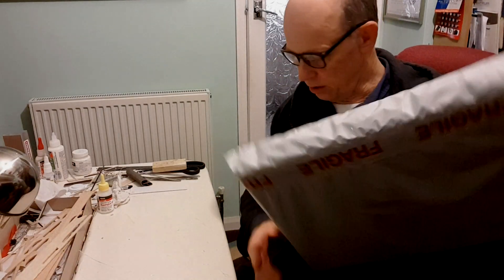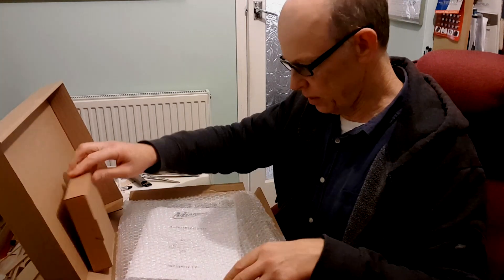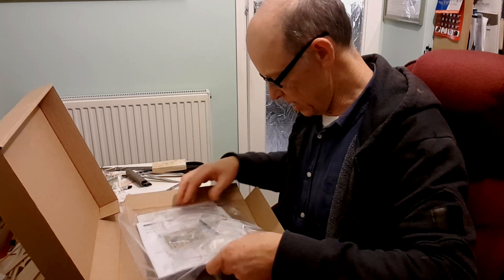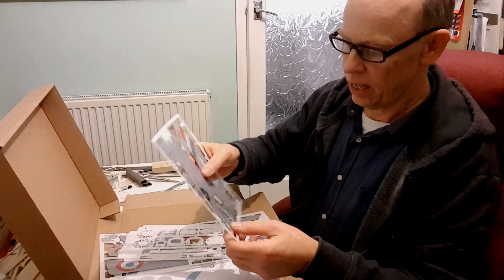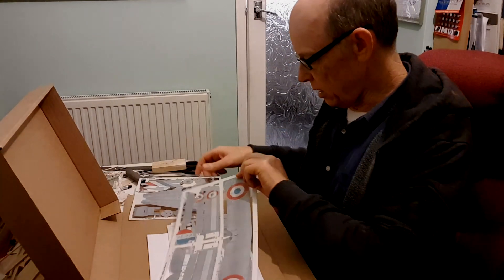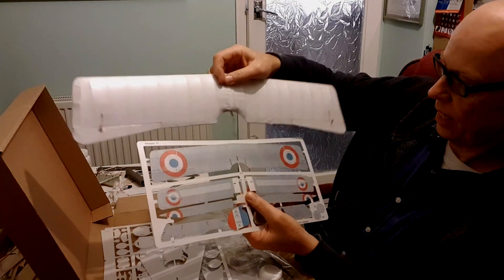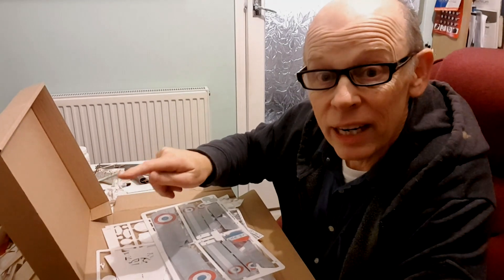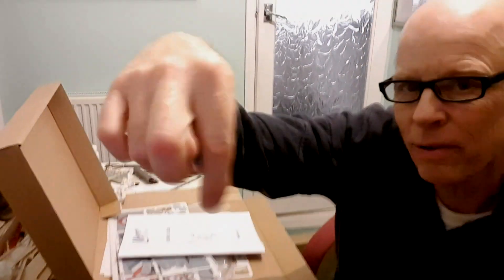Microaces Nieuport 17 Unboxing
I've just received my Microaces Nieuport 17 and decided to open it up for you all to see.